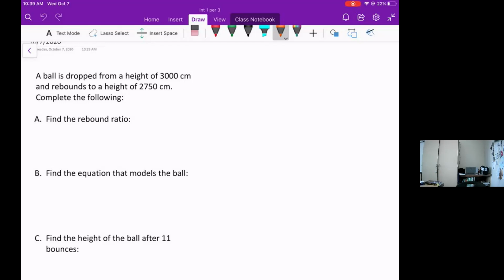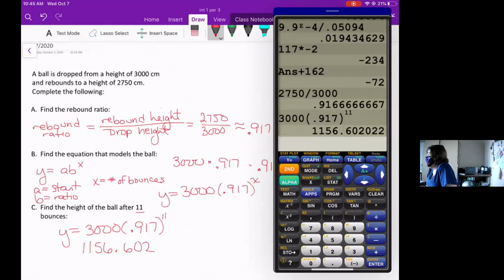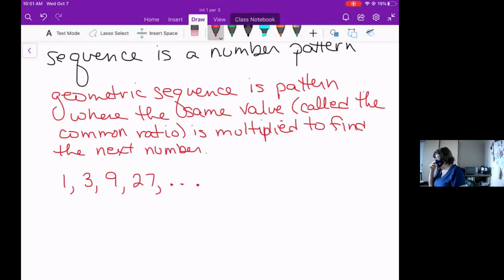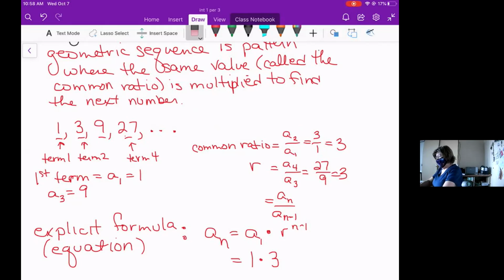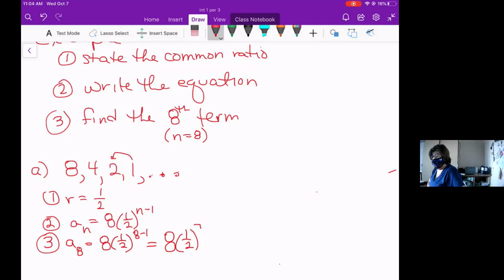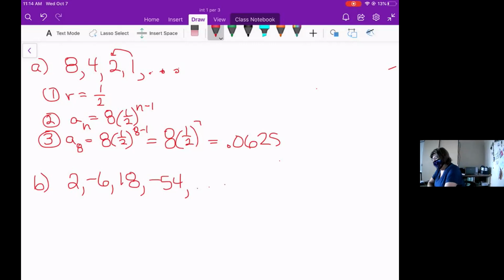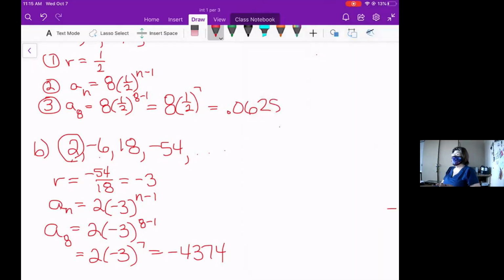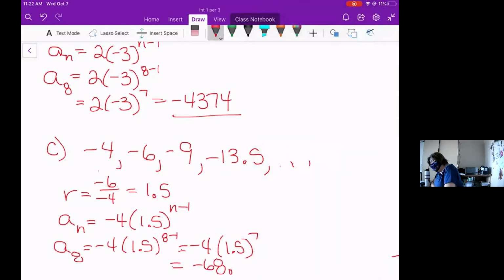Oct 7 Int 1